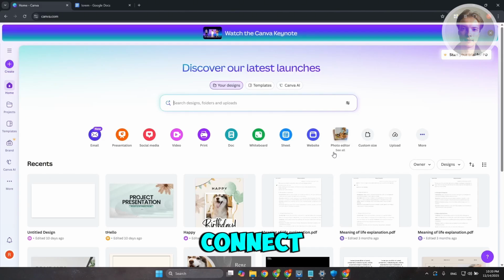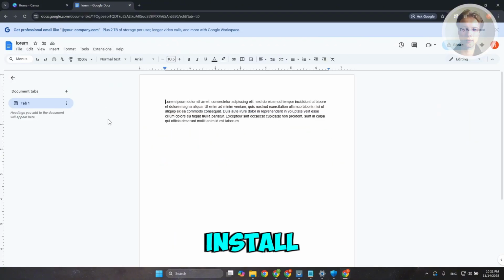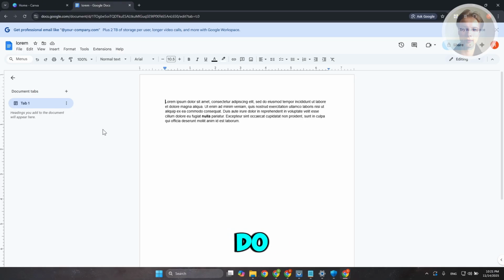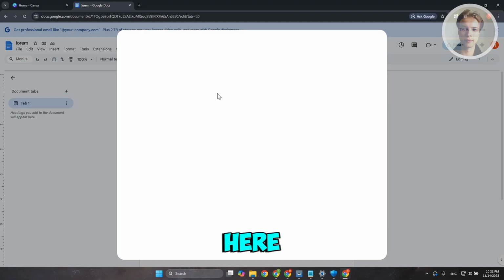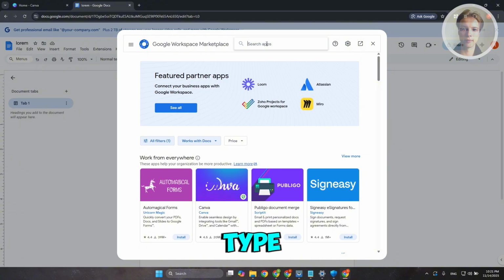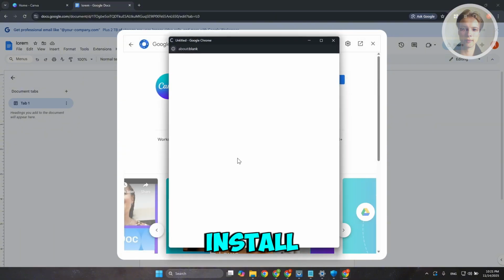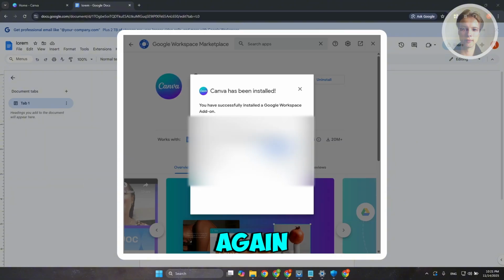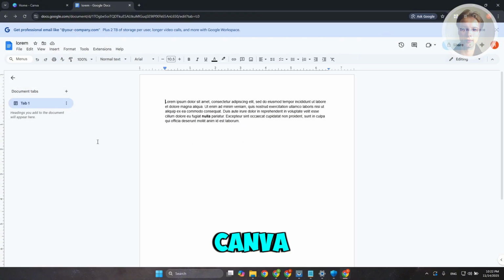How To Connect Canva To Google Docs | Step By Step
If you want to connect Canva to Google Docs, this video will be perfect for you! I show what I used to link and import.